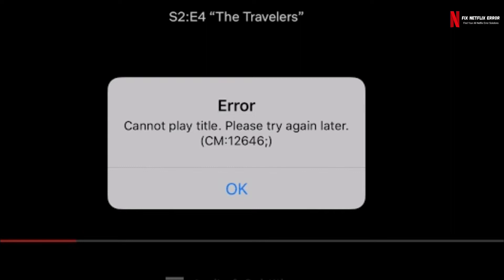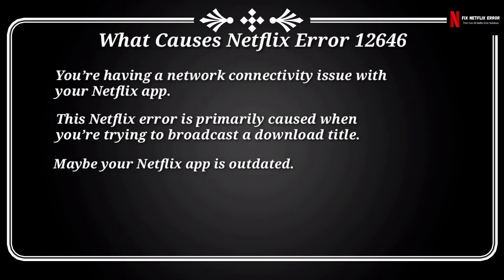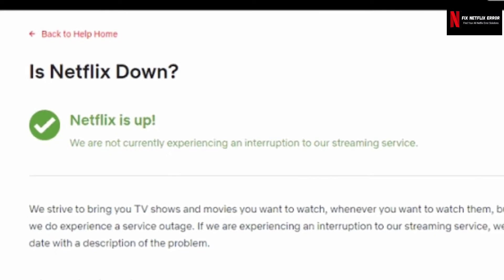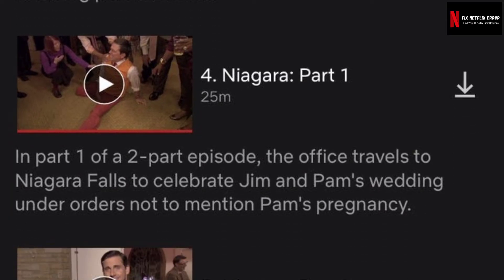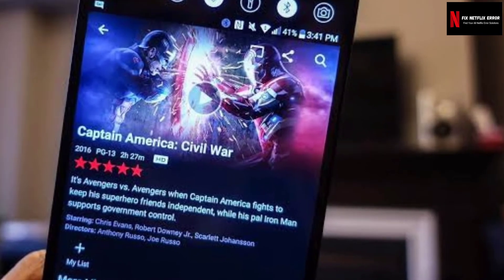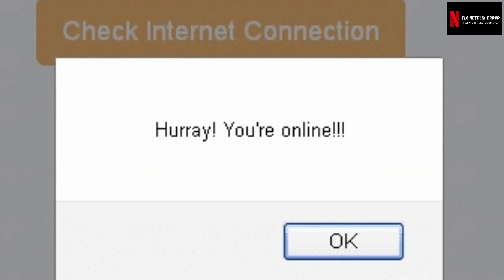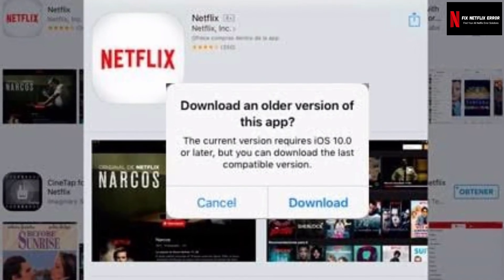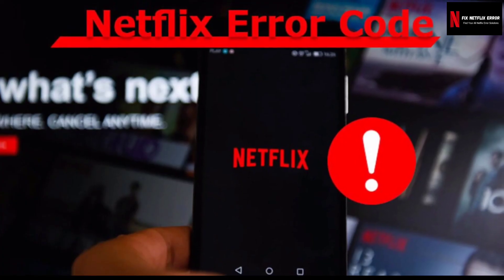How To Fix Netflix Error CM 12646 | 'Cannot play title. Please try again later. (CM:12646;)'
If you see an error on your iPhone, iPad, or iPod touch that says
Cannot play title. Please try again later. (CM:12646;)

Based on the comments and general diagnosis, the issue seems to be related to the mobile app version of Netflix, particularly the one available for Apple iPhone and iPad users and could arise due to:

1. An outdated version of the Netflix app.
2. Network connection issue between the internet and the Netflix app.
3. Your downloaded title gets expired and you get this error message.